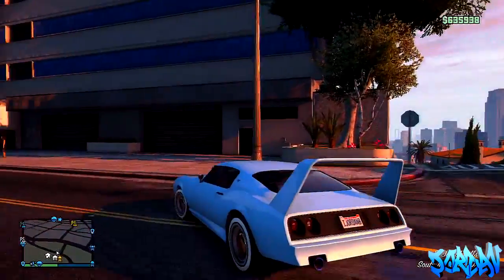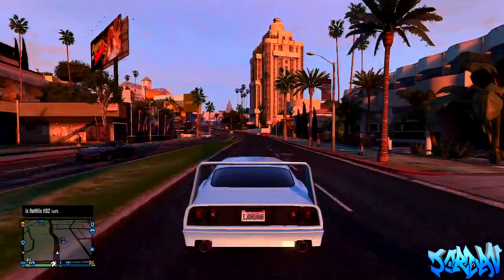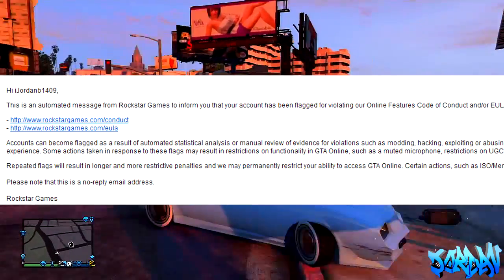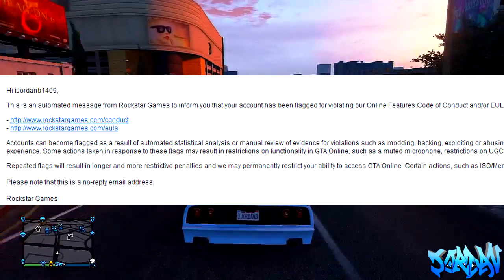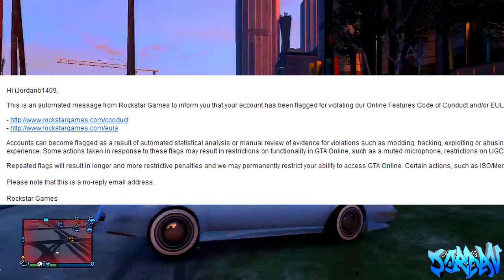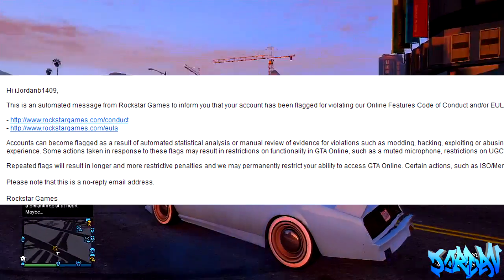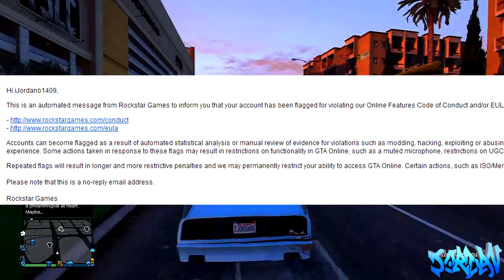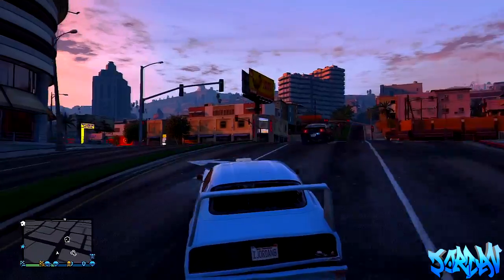GTA 5 ONLINE: ROCKSTAR BANNING MODDED LOBBY! MONEY GLITCH / DNS SERVER MOD GET YOU BANNED! BANHAMMER